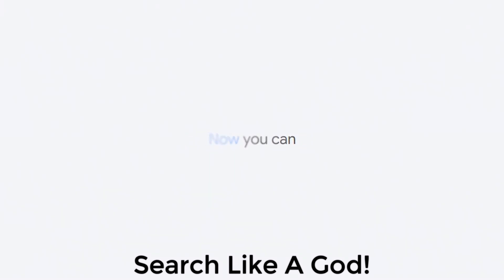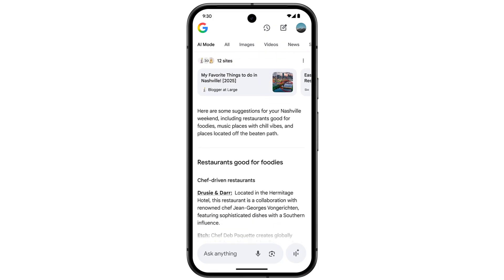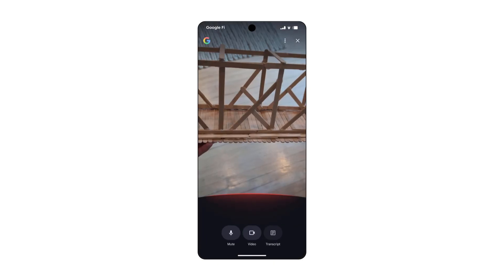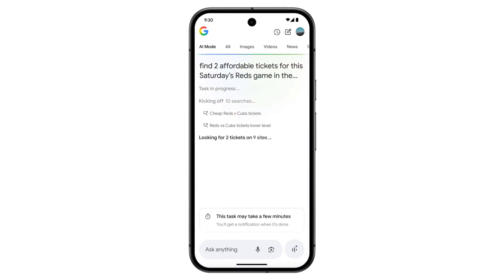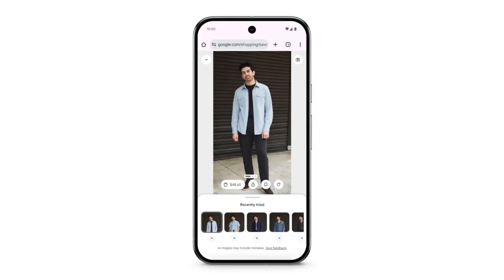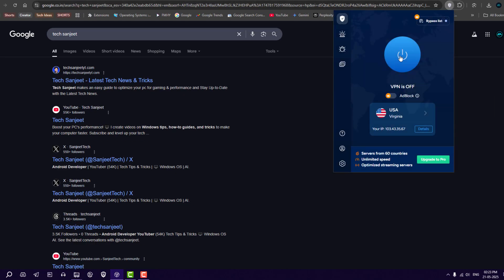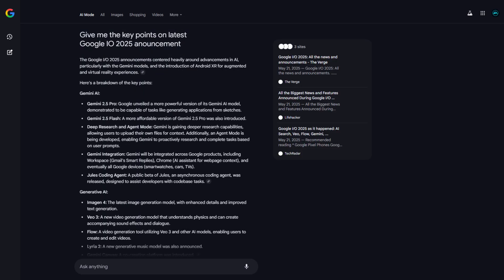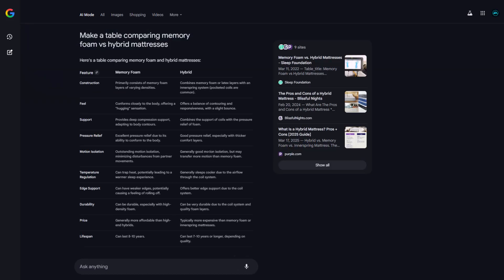Google AI Mode EXPLAINED! 6 Insane Features You Didn't Know 🔥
0:00 About Video
0:20 Meet AI Mode
0:39 DeepSearch AI Mode
0:49 Live capabilities in Search
1:12 Agentic capabilities
1:28 AI shopping partner
1:45 Custom charts and graphs
1:55 How to Get AI Mode & Use It?

🧾 Windows 11 Start Menu Reimagined: A Fresh Look at Familiarity